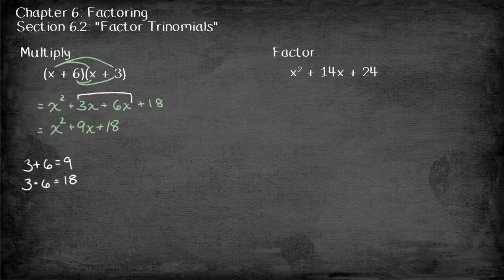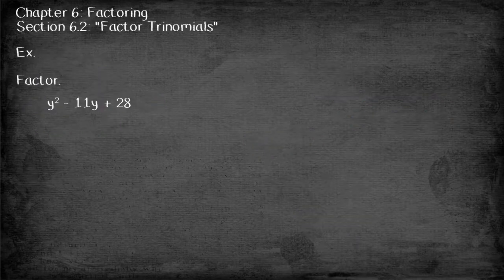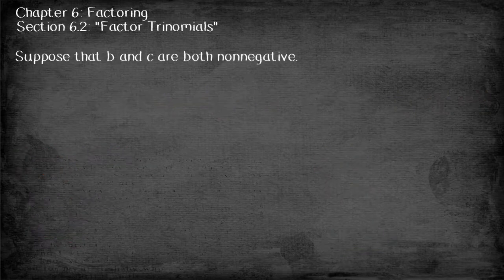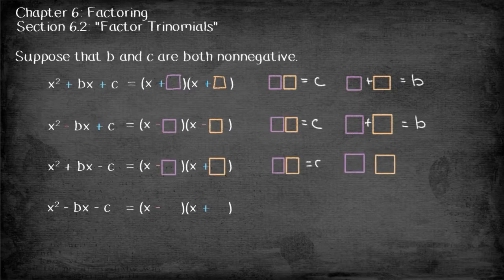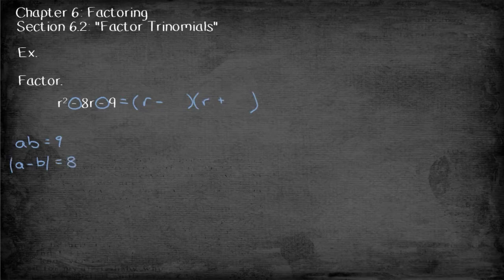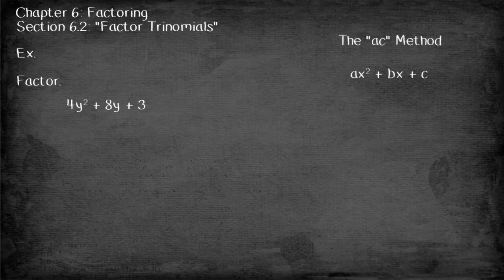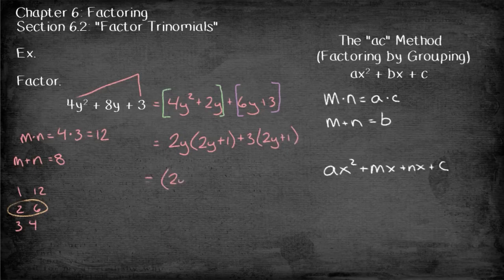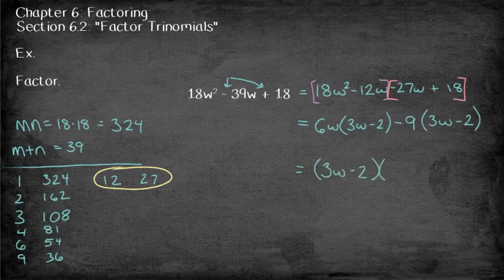Sec 6.2: Factoring Trinomials